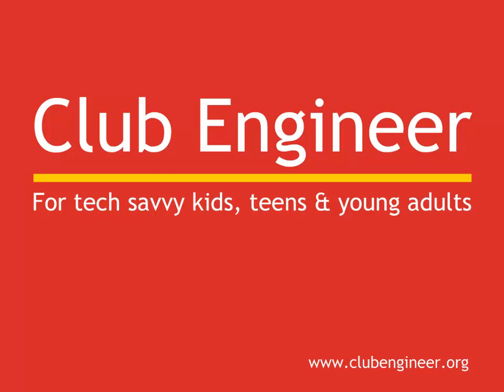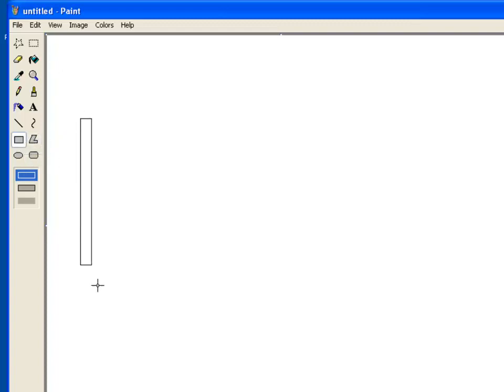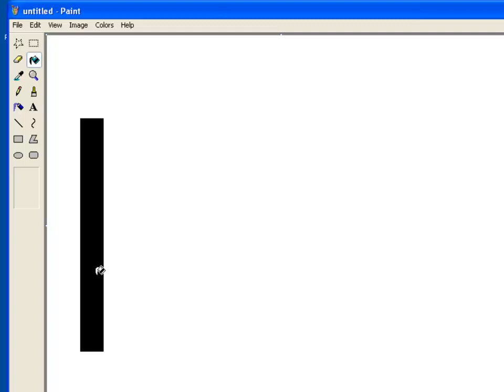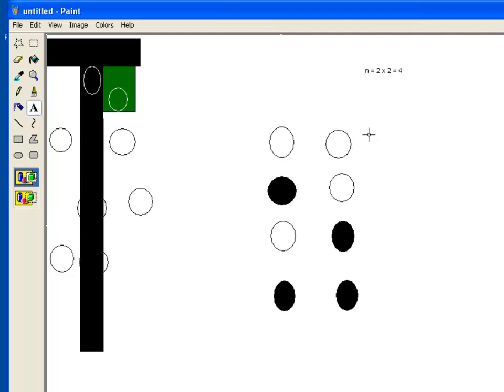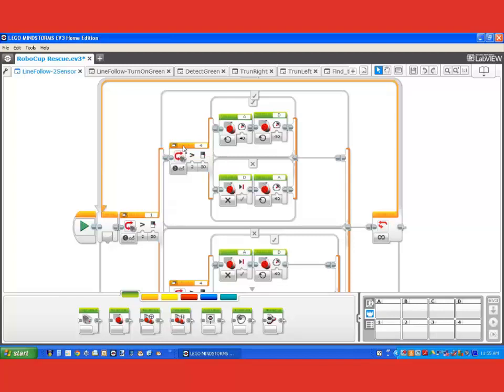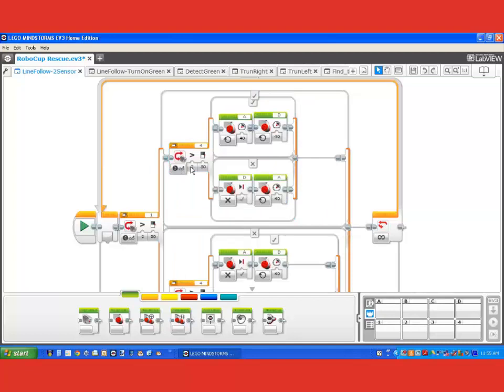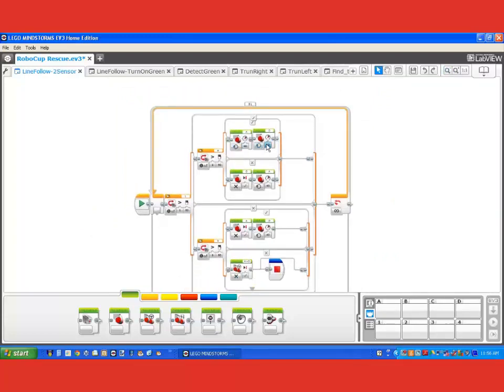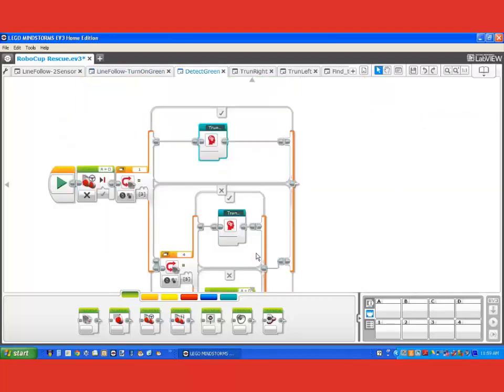Robocup Rescue with EV3